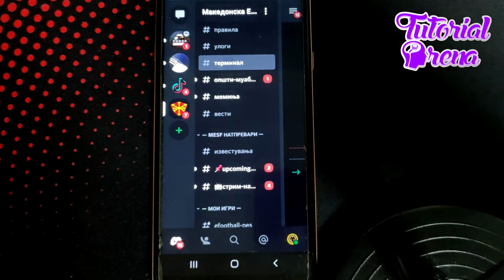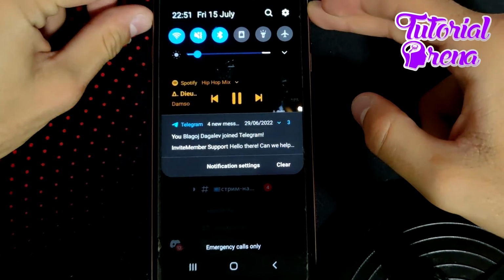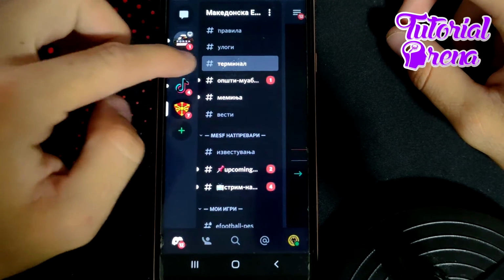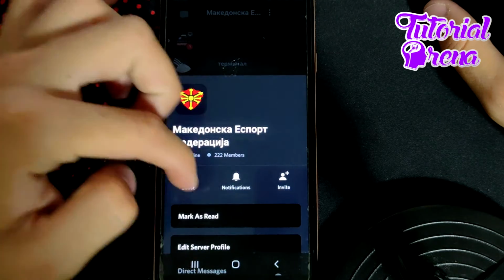How to show you're listening to spotify on discord (mobile)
Hey Everyone, Welcome to Tutorial Arena! In this video, I'm going to Show you how to show you're listening to spotify on discord mobile.